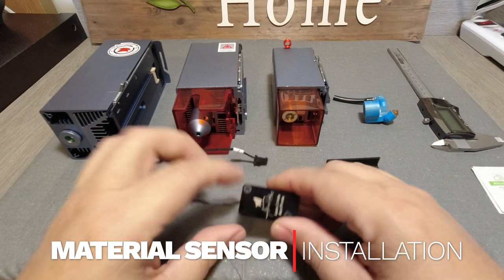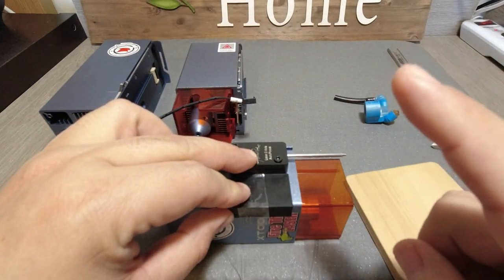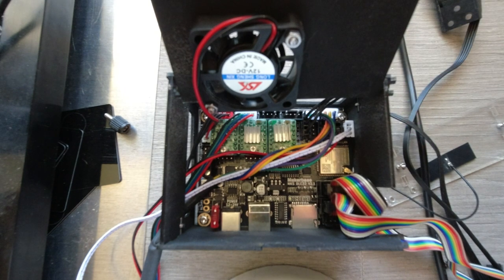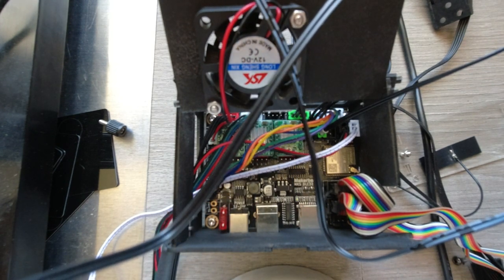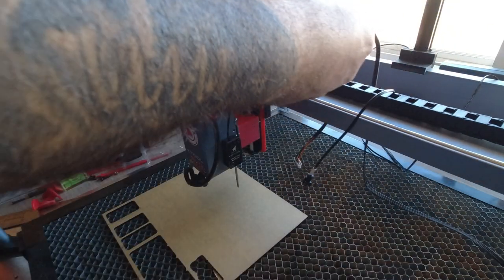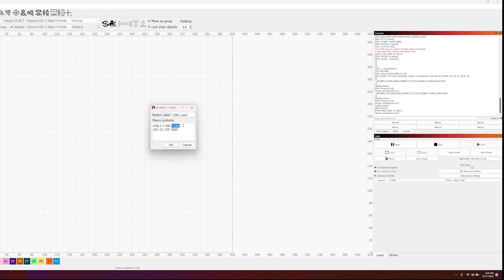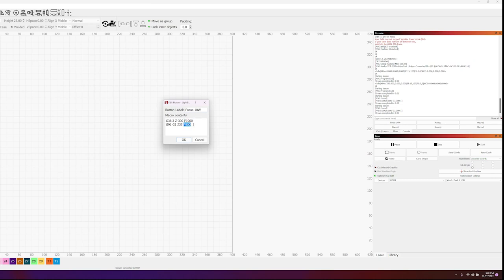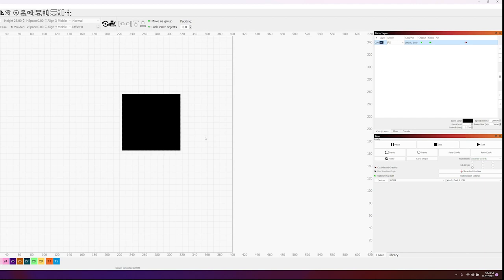Autofocus Z-Axis Xtool D1 Installation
Installation video of Z-Axis Autofocus by Alivepixel,
Easy to install, and fast to get everything ready to cut or engrave.

Use the macro (right click to open and add this code lines)

Name Focus
G38.3 Z-300 F300
G91 G1 Z7.1 F300

PLEASE NOTE THAT IN SECOND LINE “Z7.1” IS THE VALUE WE NEED TO CALIBRATE. REFER TO THE INSTALLATION VIDEO FOR MORE INFO.

Z-Axis Autofocus for Laser Machines (Lightburn)

Get your focus perfect and unlock advanced features with our Z-Axis Autofocus. Lower your laser per pass to obtain an amazing deep engraving or deeper cuts. YES! You can cut thicker material now.  67mm Z travel to ensure reach with an all metal-built mechanism, plastic dovetail, and a spring-loaded clamp to avoid slide and reduce vibrations.

Automatic focus or manual? You choose! A simple calibration process in Lightburn via macro allows you to create different focus conditions based on your needs.